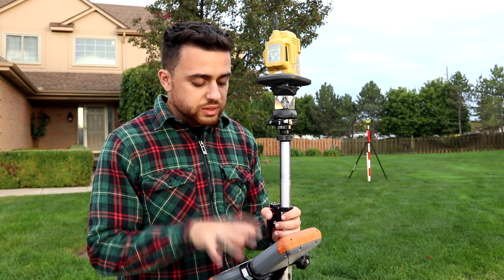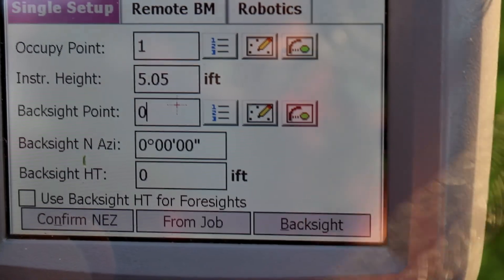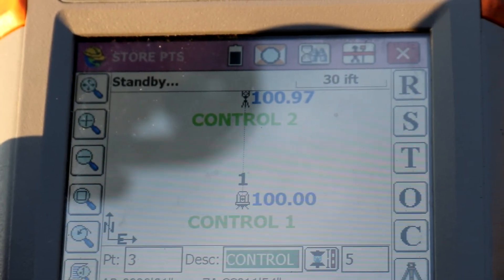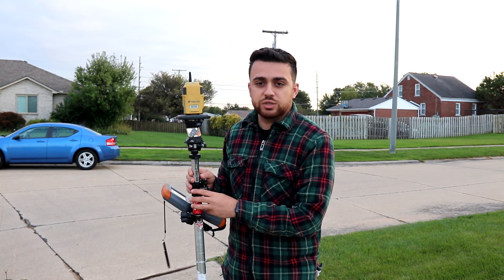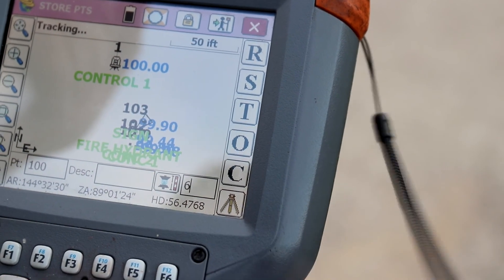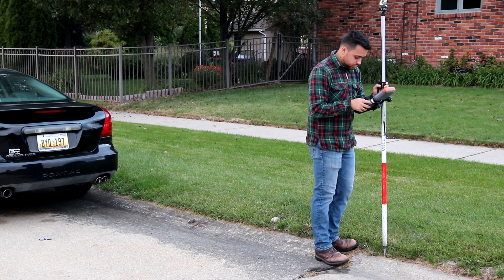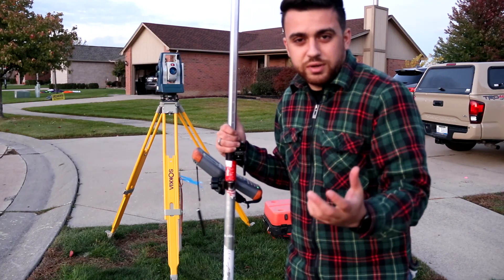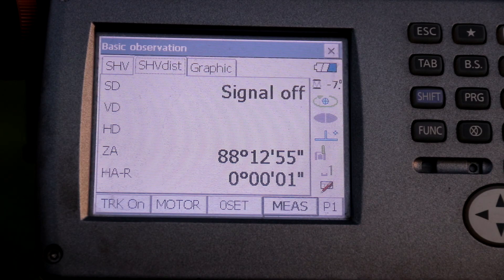Topographic Surveying for Beginners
Intro: (0:00)
Instrument Set Up: (0:22)
Data Collection: (6:13)
Outro: (13:59)